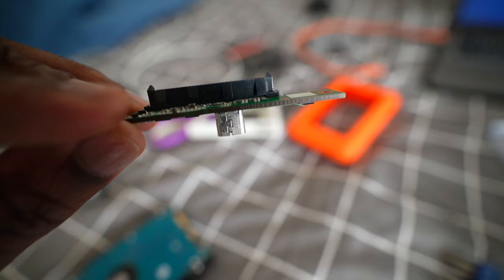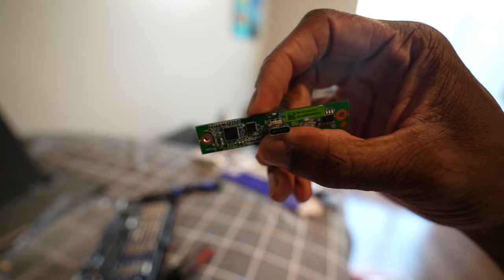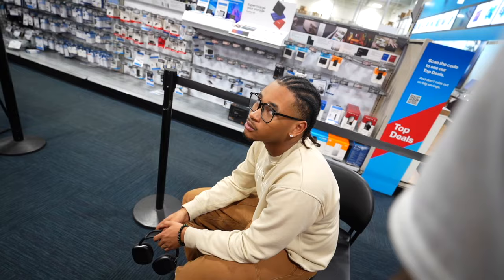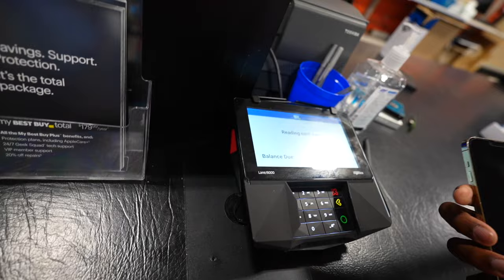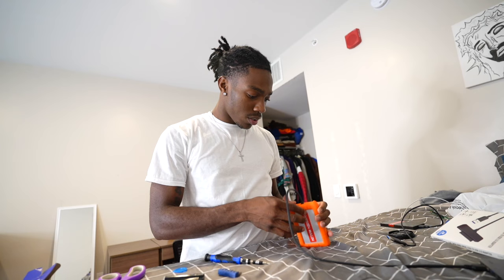What ACTUALLY Happens In A Day At FAMU!